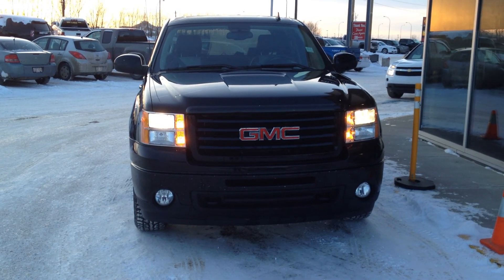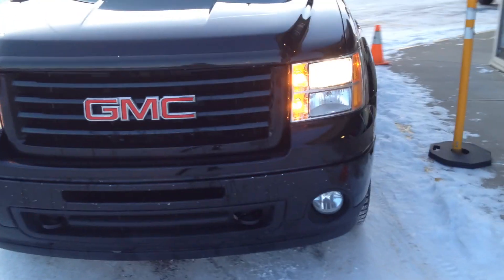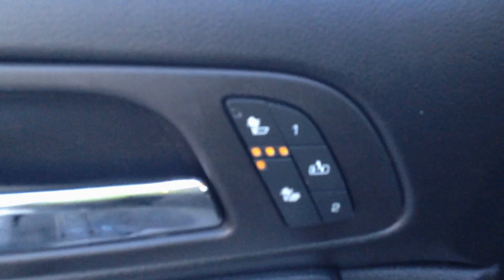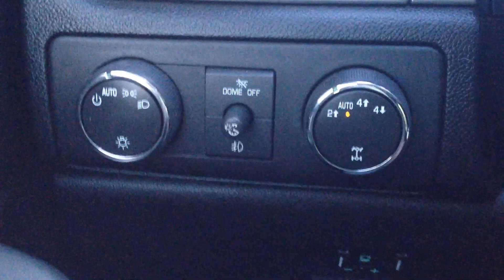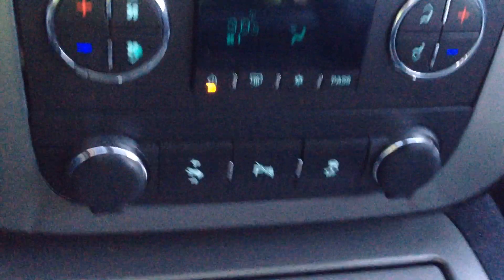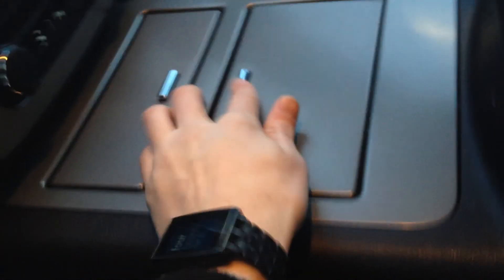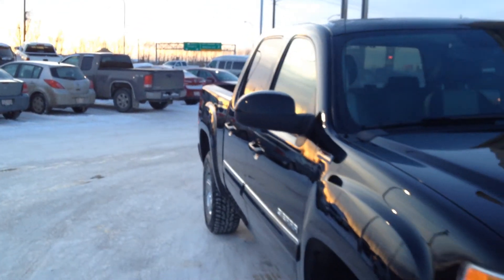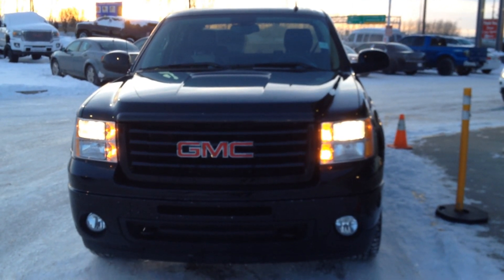Pre owned 2013 GMC Sierra SLT for sale in Medicine Hat!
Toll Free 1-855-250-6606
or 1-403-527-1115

1450 Trans Canada Way SE
Medicine Hat, AB
T1B 4M2